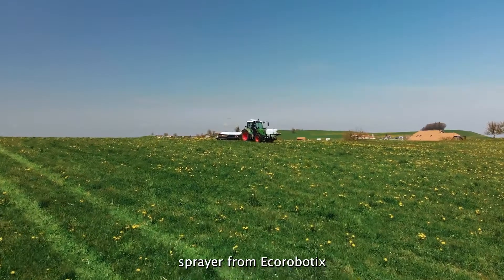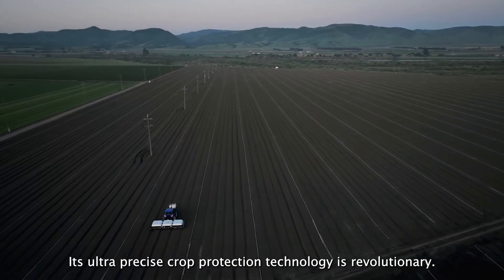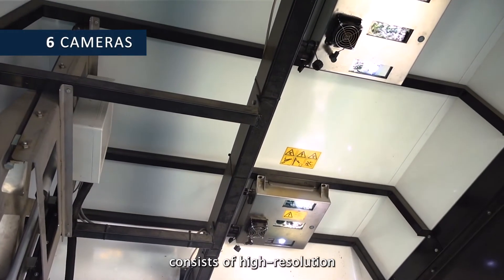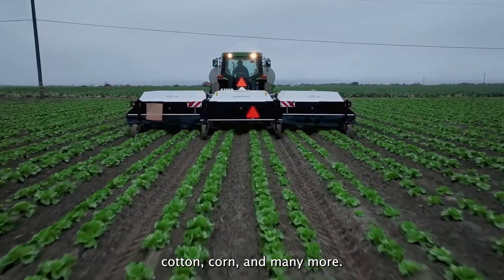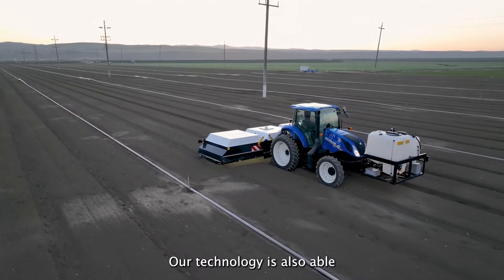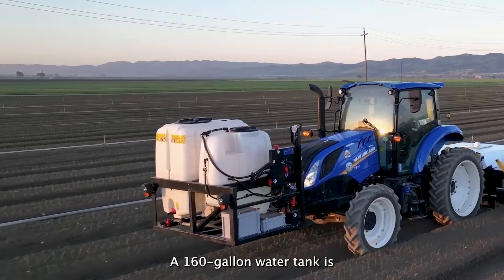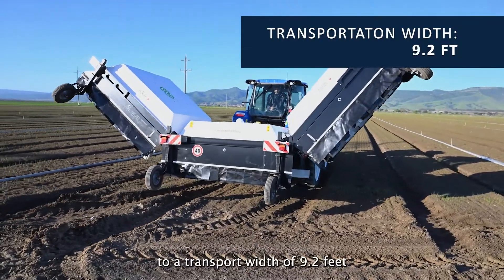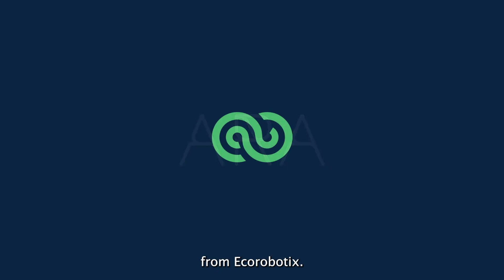ARA the Ultra-High Precision Sprayer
Official video of ARA the Ultra-High Precision Sprayer.

*** Music credits ***
Artisit - Bo Dleasons
Title - A Gentle Touch Of Tomorrow (Full Version)